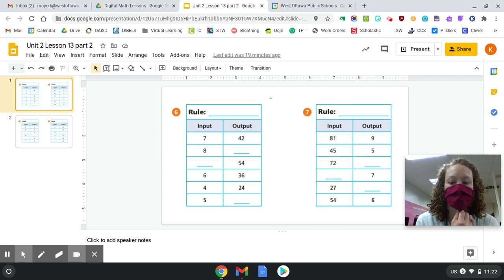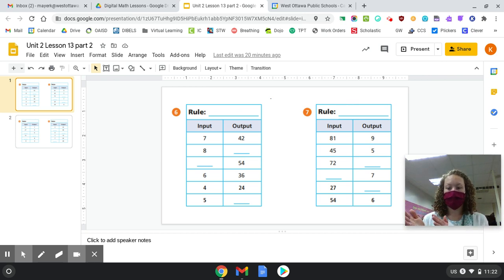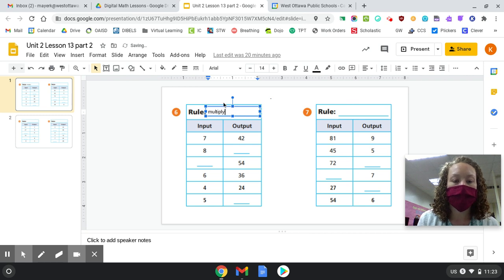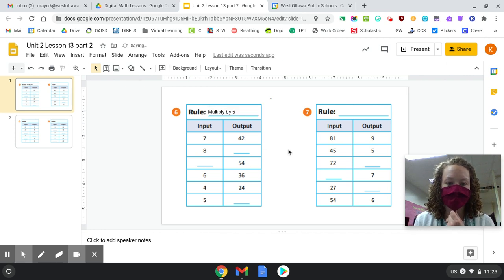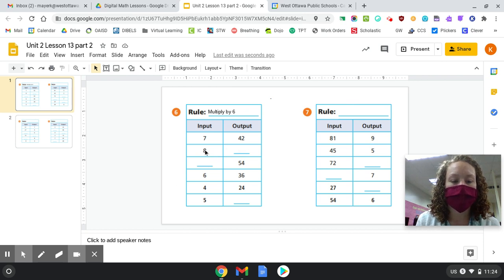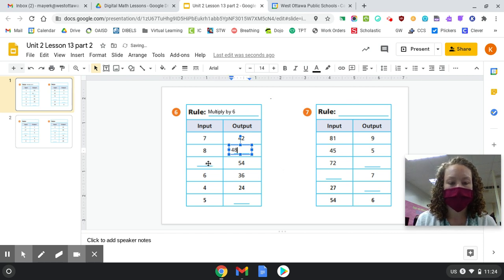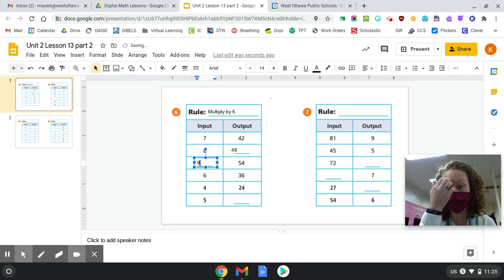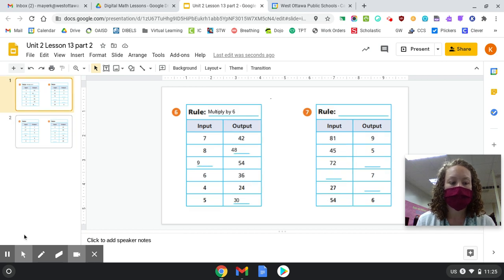Math Unit 2 Lesson 13 part 2 Video